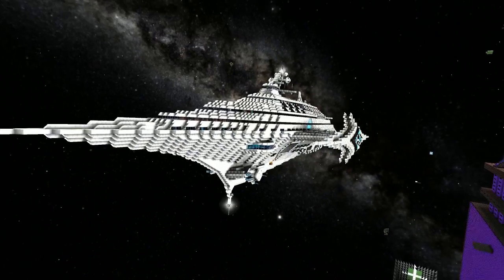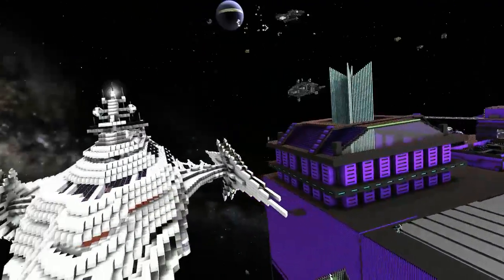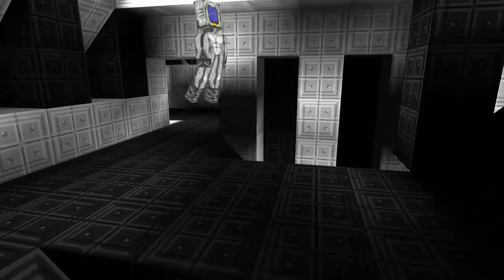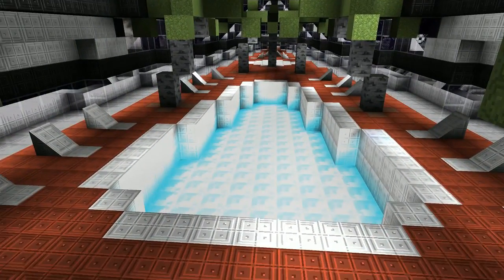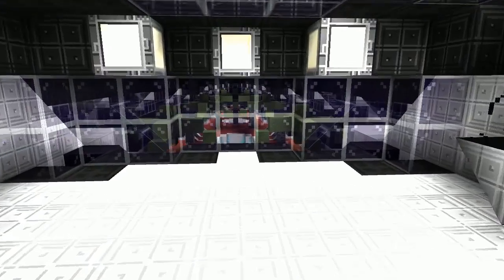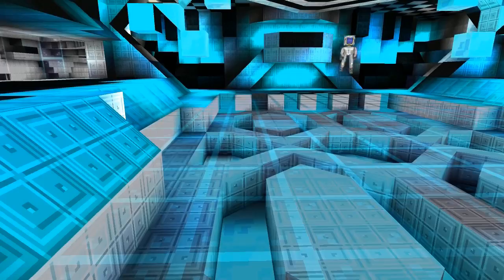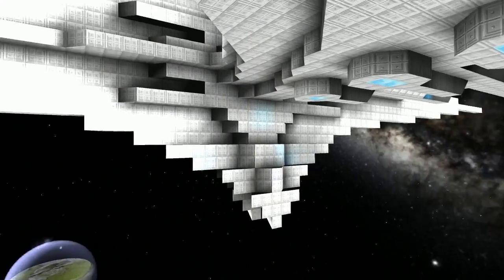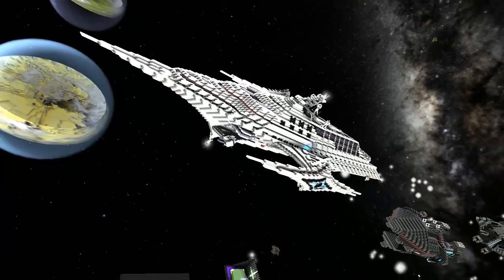Starmade Ep557: Yacht by CW390